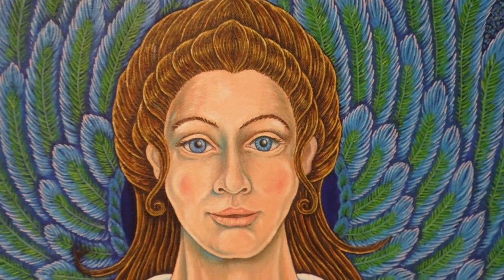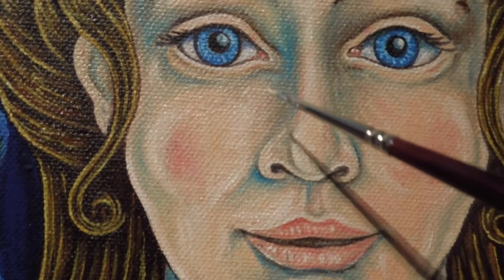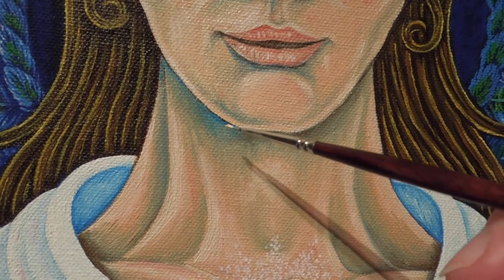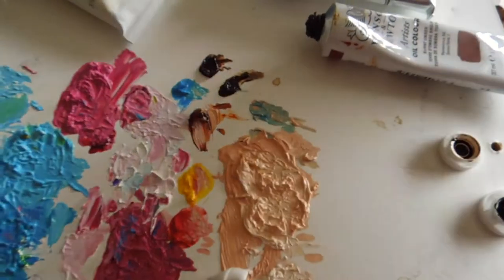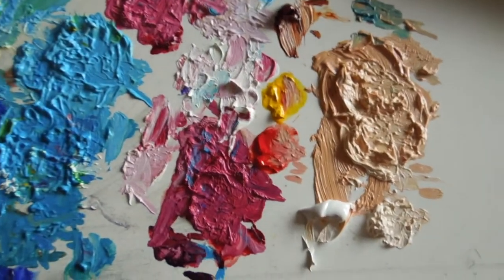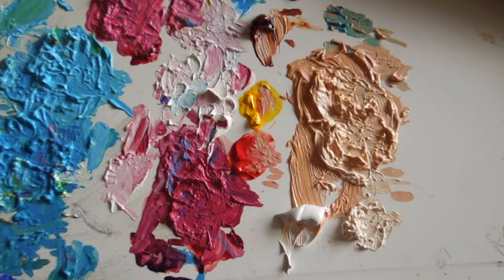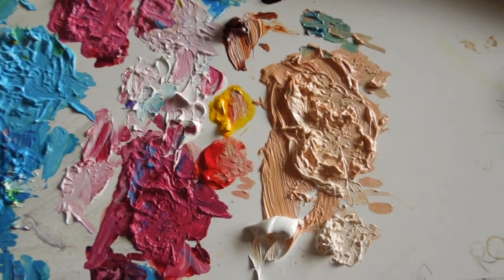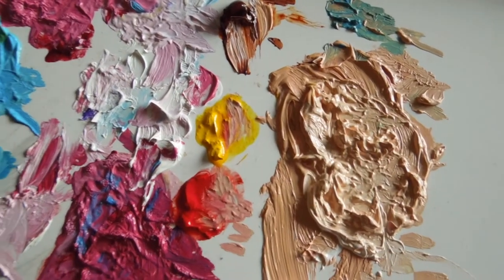Painting the Angel's Face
In this video I discuss the oil colours I am using to paint the flesh tones of my Angel painting, and how to create a smooth blended finish.  I also talk about mixing flesh tones and different oil mediums.

Artwork and music by Edward Foster